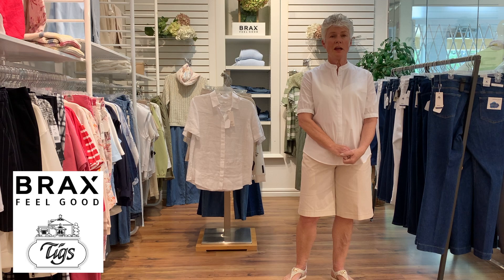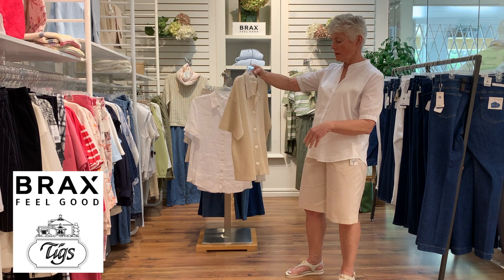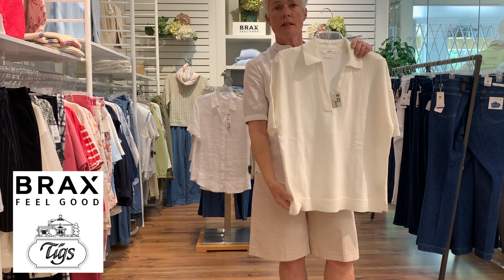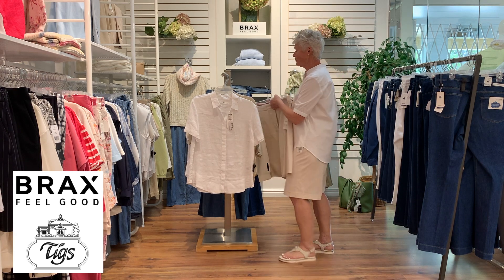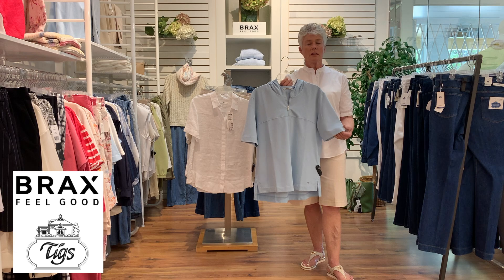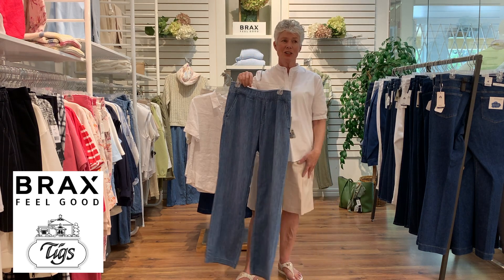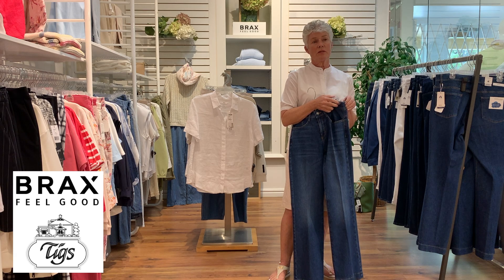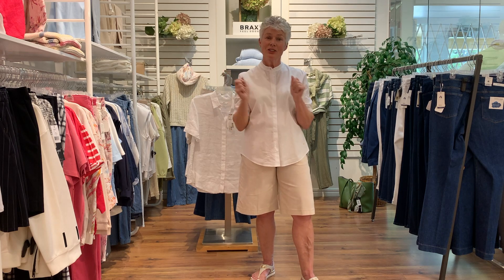Tigs Tuesday - Brax Summer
Happy Tigs Tuesday Everyone!

The sun is shining and we are excited to show you the new Brax Summer collection! Lightweight denim, beautiful summer knits and of course some linen t-shirts - Brax has the perfect pieces to add to your summer wardrobe!

Check out our Instagram and Facebook for more fun Tigs content! If you ever have any questions, please do not hesitate to reach out!

Have a great week, see you next Tuesday.
Cheerio!